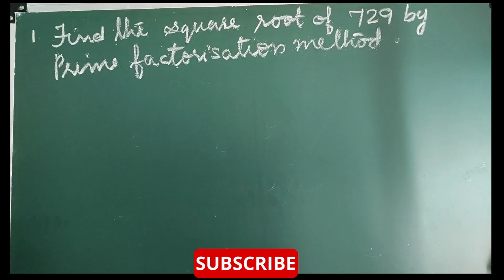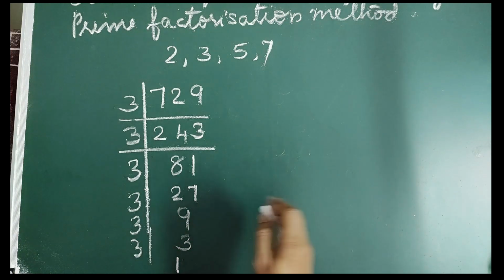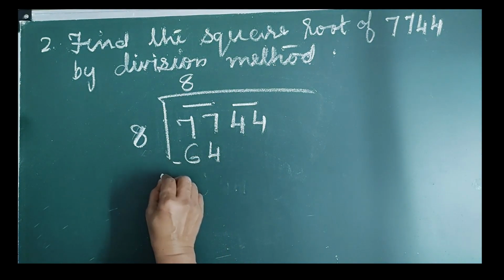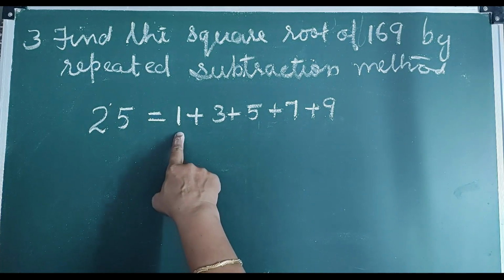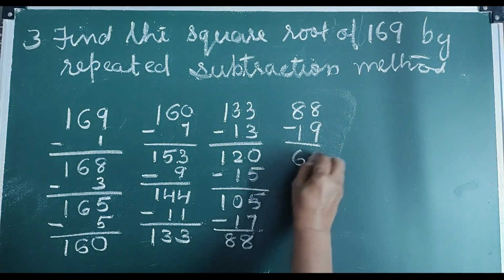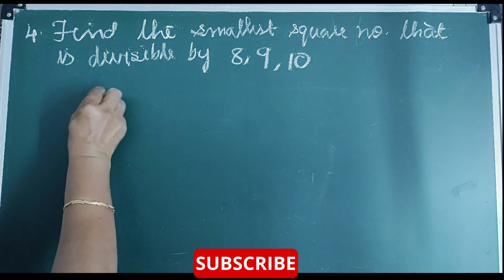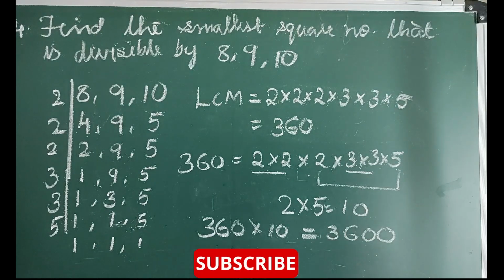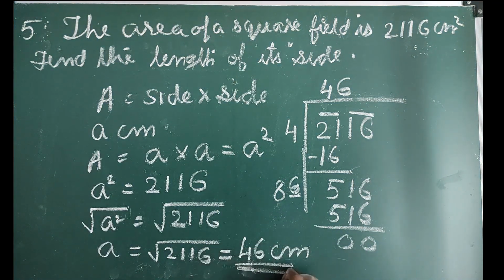Class 8 CBSE Practice Questions Chapter 6 Squares and Square Roots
Let us learn Mathematics tricks and tips useful for all class 8 . We also teach English Grammar useful for all classes on the same channel. You can improve your spoken english and learn the correct usage of Grammar in english all explained in Hindi, that too for free.